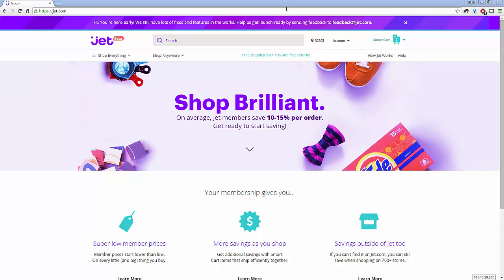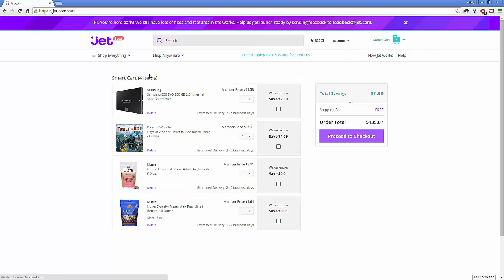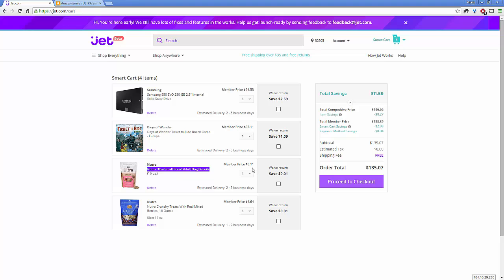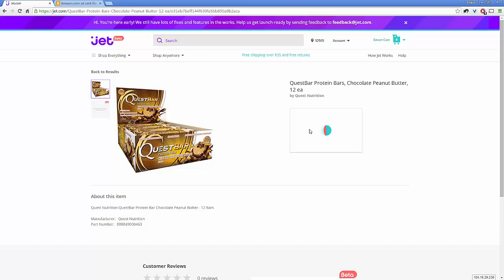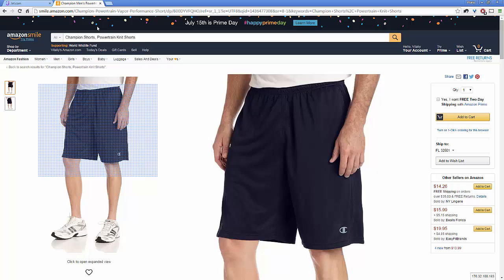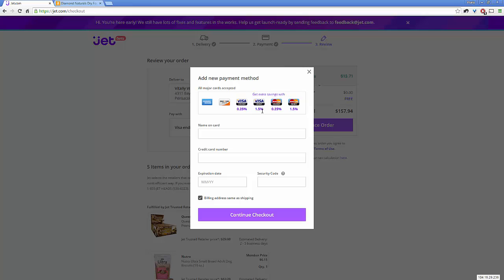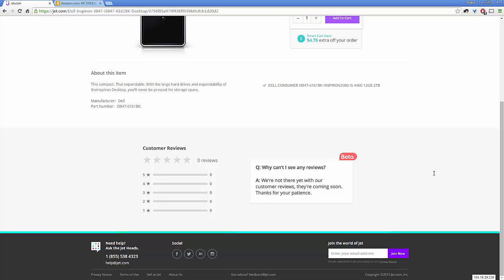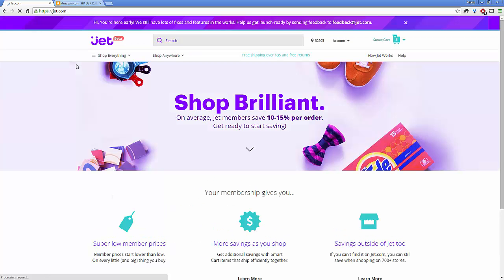What Is Jet.com? Save Money Online Shopping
Jet.com is amazing for saving money.